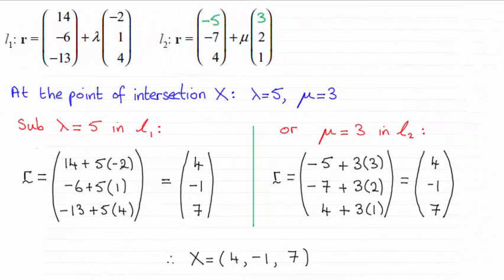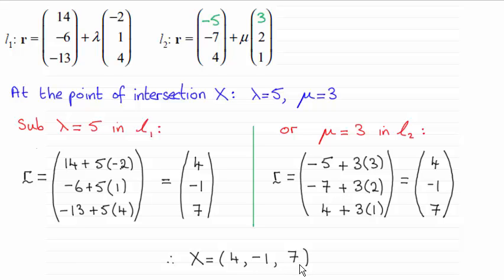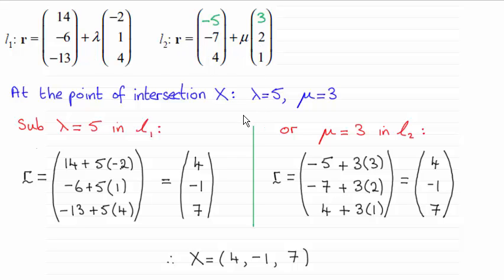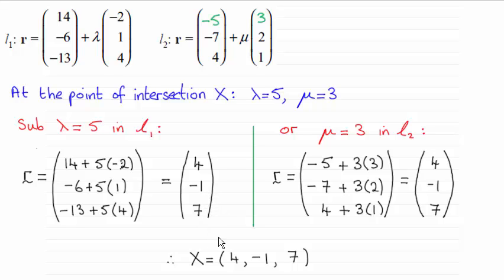Edexcel International Core Maths C34 January 2015 Q11(c) : ExamSolutions Maths Revision